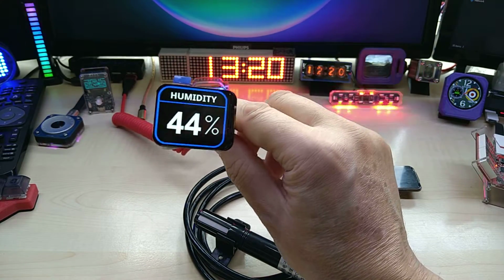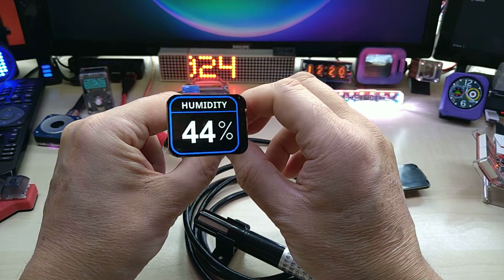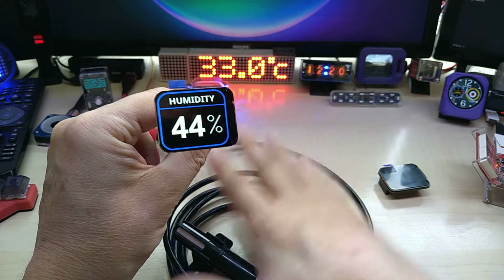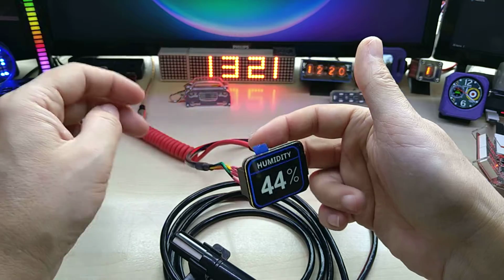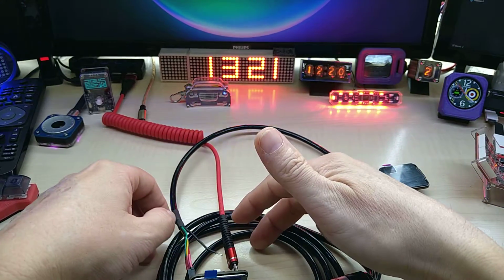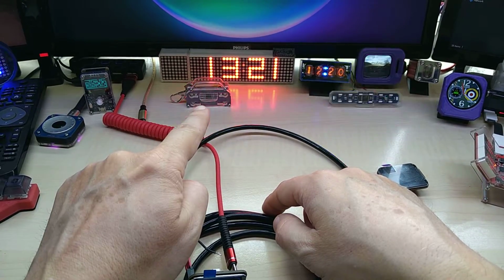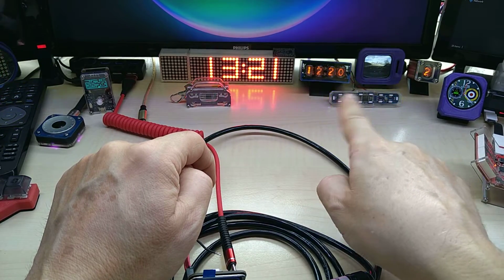DIY Custom Humidity Meter based on the ESP32 with SHT20 Sensor and 1.69" IPS Display by Hayri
My Etsy Store:

Please support my channel by either using affiliate links, liking the video, maybe subscribing to my channel, buying something from my Tindie store or maybe even become a Patron and support me that way.